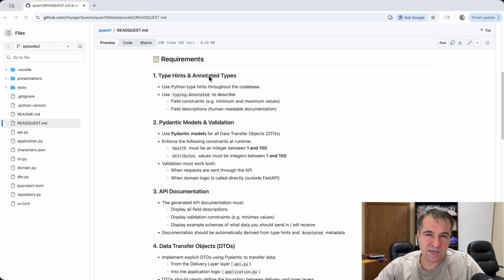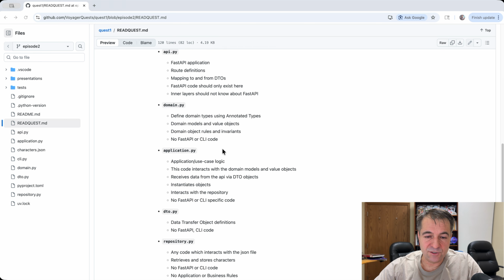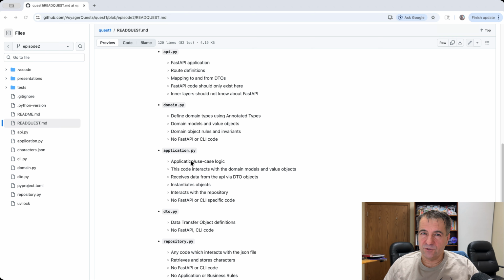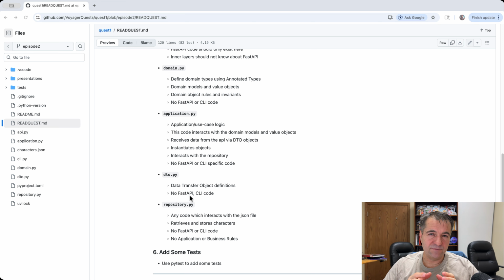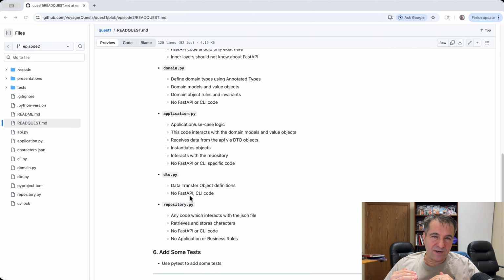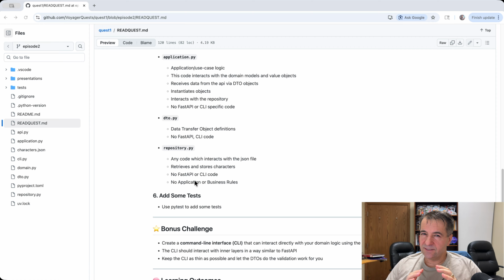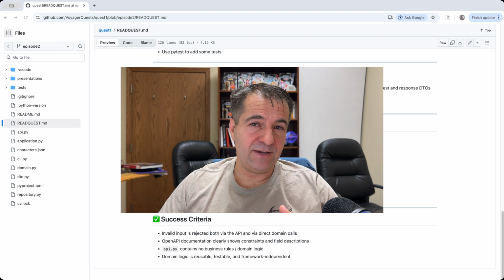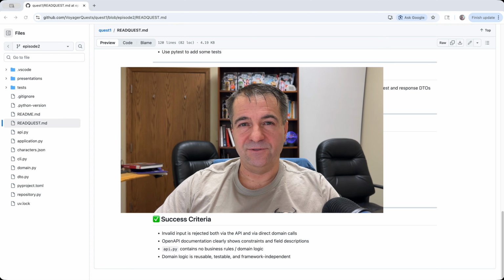Q1EP2a Refactor Your API with Python Type Hints, Annotated & Pydantic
Quest 1 Ep. 2 a: Instructions

🎯 Objective

Now that your API is functional, it’s time to refactor it to fully leverage Python type hints, typing.Annotated, and Pydantic.

Watch the Mastering Python Type Hints video and apply the concepts to improve type safety, validation, and documentation across your codebase. You’ll also begin adding proper structure and tests as described below.

Your goal is to clearly separate concerns between the API (delivery layer) and the inner layers of your application (use-cases and domain logic), while enforcing constraints consistently at runtime and in generated documentation. Outer layers must not interact directly with inner layers.

📋 Requirements

1️⃣ Type Hints & Annotated Types

Use Python type hints throughout the entire codebase.

Use typing.Annotated to describe:

Field constraints (e.g., minimum and maximum values)

Field descriptions (human-readable documentation)

2️⃣ Pydantic Models & Validation

Use Pydantic models for all Data Transfer Objects (DTOs).

Enforce the following constraints at runtime:

health must be an integer between 1 and 100.

attributes values must be integers between 1 and 100.

Validation must work both:

When requests are sent through the API.

When domain logic is called directly (outside FastAPI).

Domain rules must not rely on FastAPI to enforce correctness.

3️⃣ API Documentation

The generated API documentation must:

Display all field descriptions.

Display validation constraints (e.g., min/max values).

Display example schemas of what data you should send and what you will receive.

Be automatically derived from type hints and Annotated metadata.

No manual documentation duplication.

4️⃣ Data Transfer Objects (DTOs)

Implement explicit DTOs using Pydantic to transfer data:

From the delivery layer (api.py)

Into the application layer (application.py)

DTOs must clearly define the boundary between the delivery layer and the inner layers of your system.

5️⃣ Code Structure

Structure your code into the following source files:

api.py

FastAPI application

Route definitions

Mapping to and from DTOs

FastAPI code must only exist here

Inner layers must not know about FastAPI

domain.py

Domain types using Annotated types

Domain models and value objects

Domain rules and invariants

No FastAPI or CLI code

application.py

Application/use-case logic

Interacts with domain models and value objects

Receives DTOs from the API

Instantiates objects

Interacts with the repository

No FastAPI or CLI-specific code

dto.py

Data Transfer Object definitions

repository.py

Interacts with the JSON file

Retrieves and stores characters

No business rules

6️⃣ Add Some Tests

Use pytest to add tests that:

Validate domain constraints

Ensure invalid input is rejected

Test application behavior

Confirm logic works independently of FastAPI

⭐ Bonus Challenge

Create a command-line interface (CLI) that interacts directly with your domain logic using the same request and response DTOs.

The CLI should:

Interact with inner layers similarly to FastAPI.

Remain thin and framework-independent.

Let DTOs handle validation.

🧠 Learning Outcomes

By completing this quest, you will learn:

How to protect your functions and data using Python type hints and Pydantic.

How to use Annotated types to enrich models with constraints and metadata.

How Pydantic absorbs information from Annotated types to enforce validation.

How FastAPI generates OpenAPI documentation from type hints and annotations.

How to design a clean boundary between API, DTOs, and domain logic.

Why enforcing domain rules outside the web framework is critical for correctness.

How to experiment with writing tests.

✅ Success Criteria

Invalid input is rejected both via the API and via direct domain calls.

OpenAPI documentation clearly shows constraints and field descriptions.

api.py contains no business rules or domain logic.

Domain logic is reusable, testable, and framework-independent.